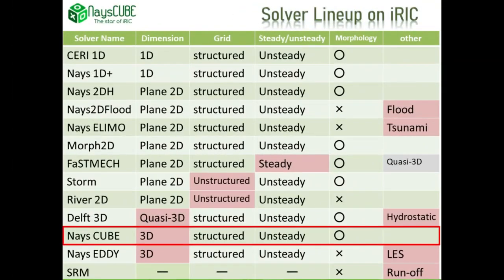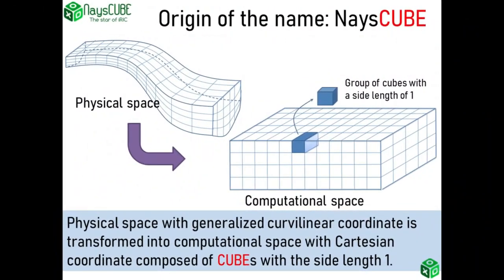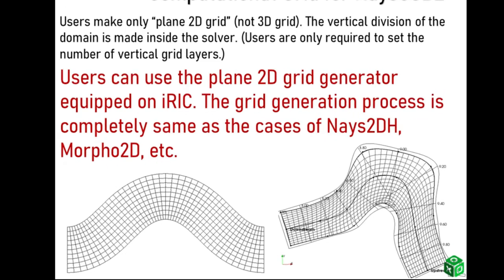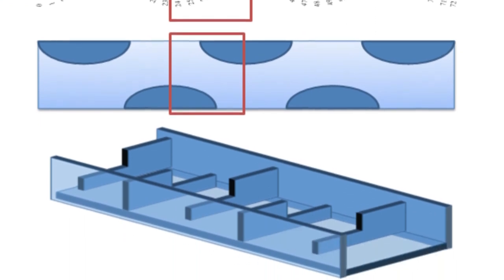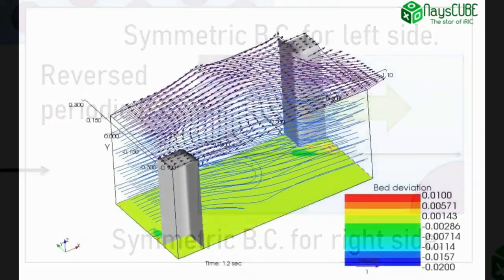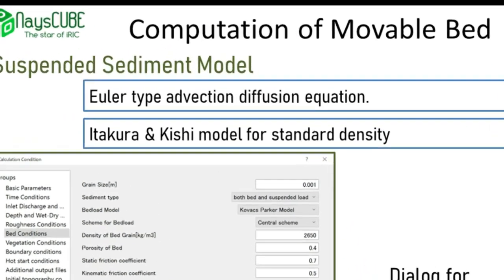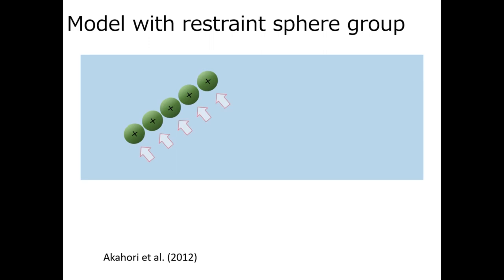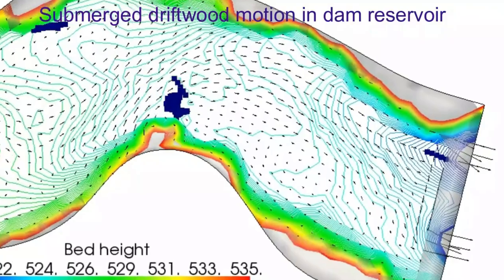Yes, 3D! NaysCUBE special movie English version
Introduction of NaysCUBE on iRIC software